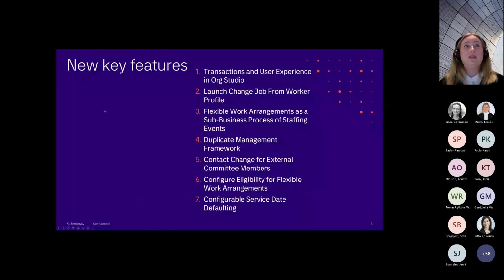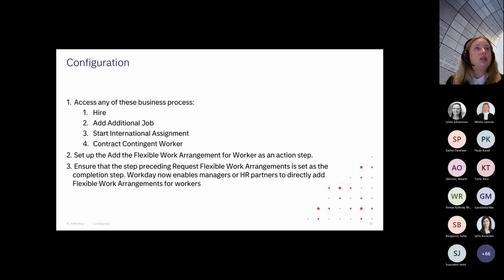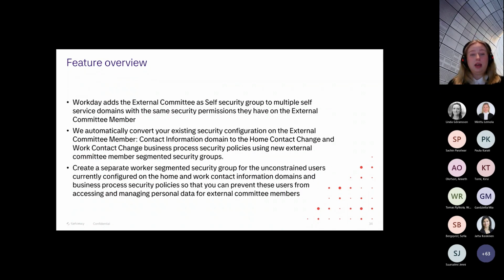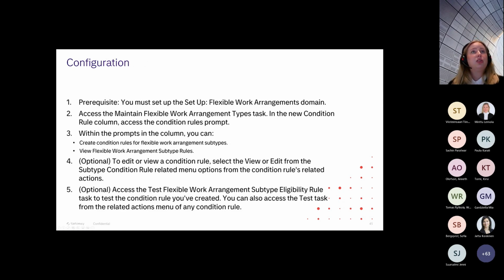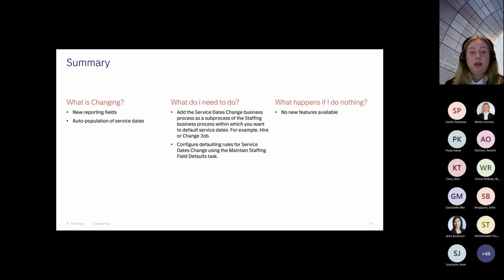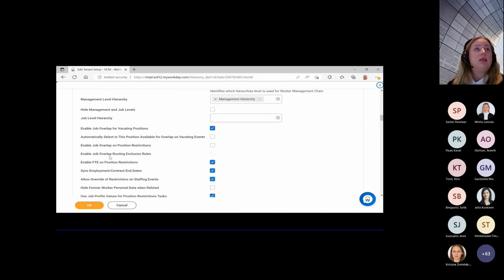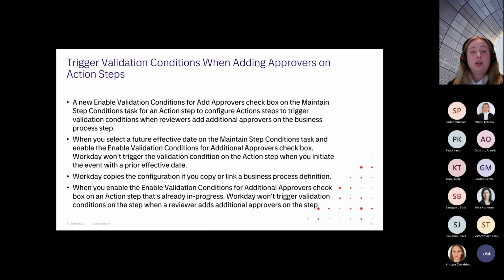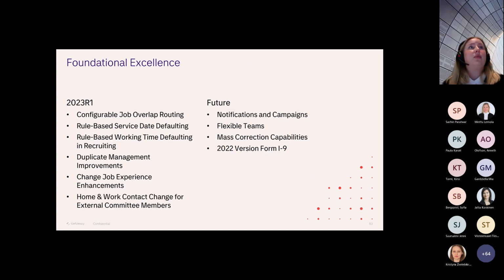Get Ready for WD2023R1 - HCM Core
for more information about Tietoevry Workday services.